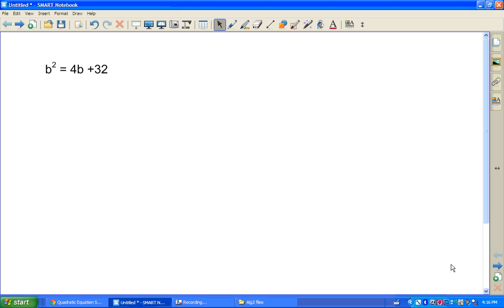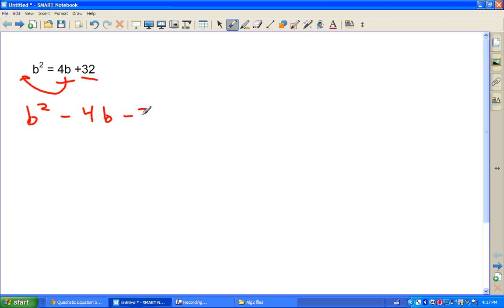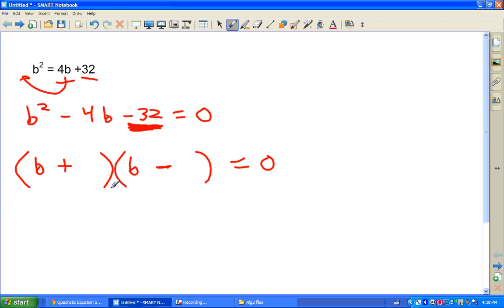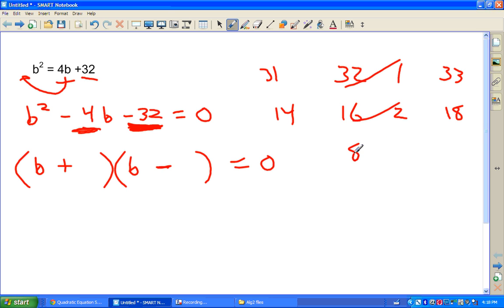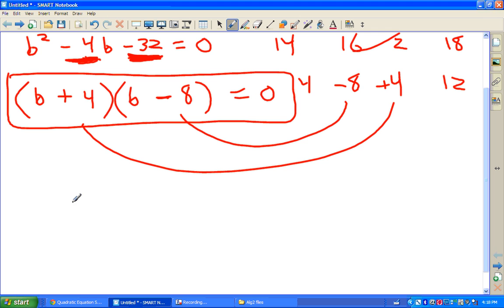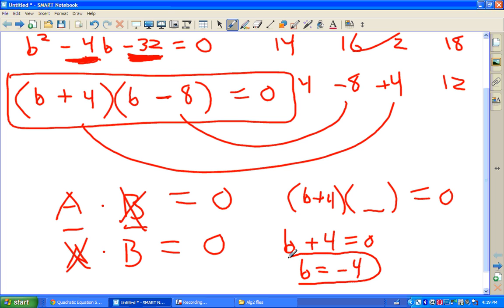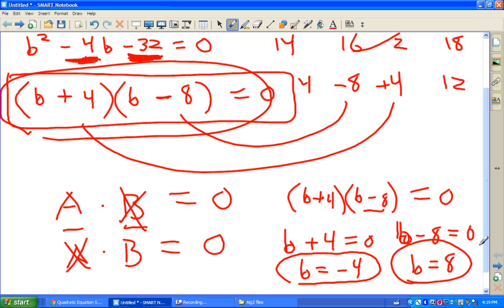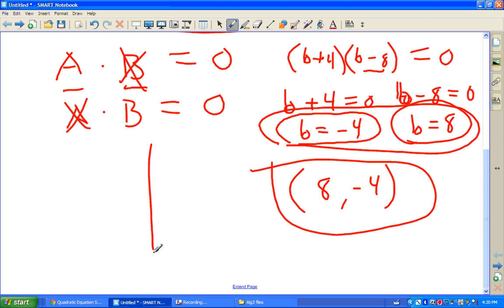Factoring a Simple Quadratic Eqn